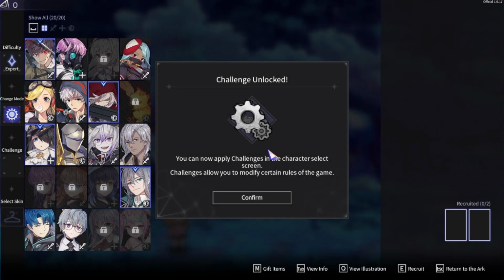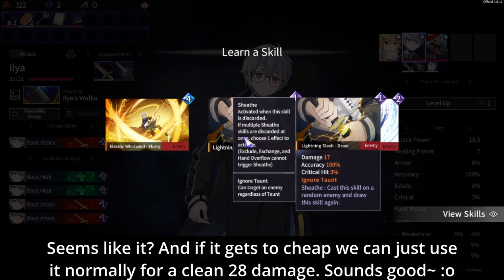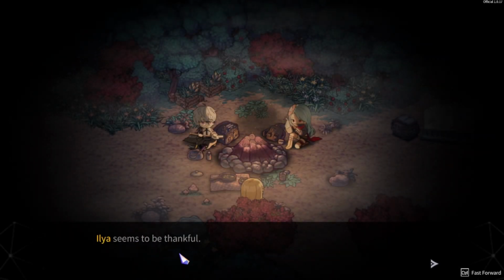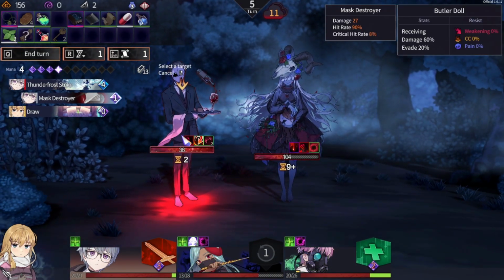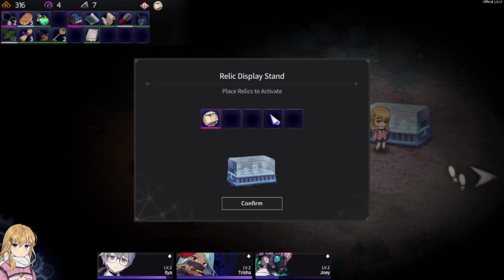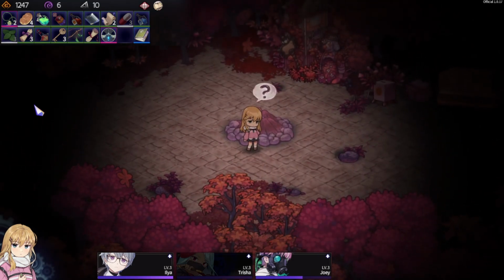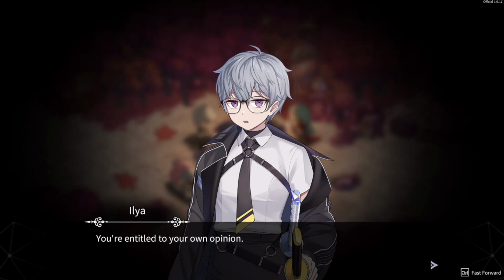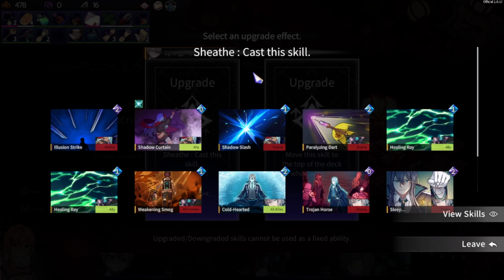Prodigy Ilya ⎢ Chrono Ark Part 15 (Let's Play/Gameplay)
Oh Ilya... I know you're a bit unsure about yourself.
But seeing how you share a similar discard feature
as Hod, Olga and Outis from my other playthroughs.
I can already promise you! WE WILL HAVE FUN!
ESPECIALLY WITH YOUR OTHER KILL SKILL!! xD

That little fellaw is an absolute beast! Under certain
conditions he can just one hit anything around him!
EVEN BOSSFIGHT! EVEN THE CURSED THINGS! xD

Timestamps:
00:00 New Challenges
04:05 Daggers & Swords
14:48 Wait.. Who's Weak?
19:01 ABSOLUTE POWER!
29:06 He's still so unsure...
33:35 KABOOM! & DEATH!
42:00 His Original Doubt..
49:35 New Face & Clown

Game infos:
Developer: ALFINE
Plattform:  Steam
Release:  November 13, 2019
Genre: Rogue-like, Deckbuilder